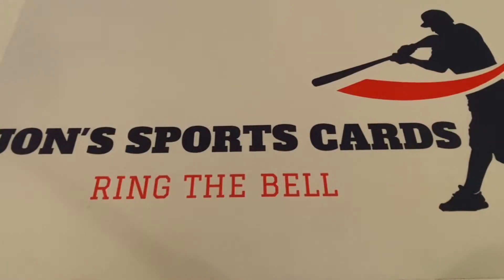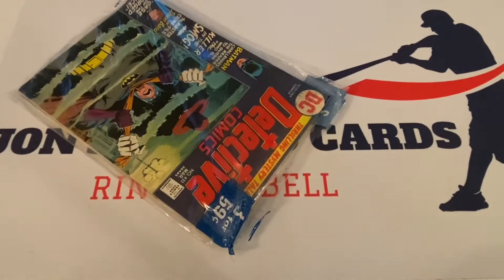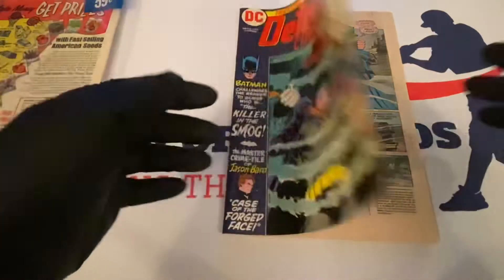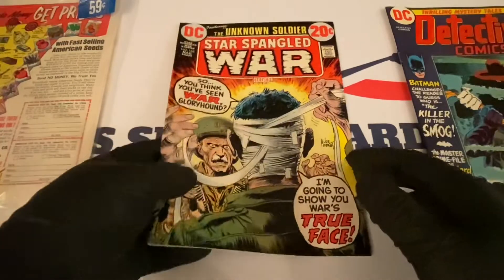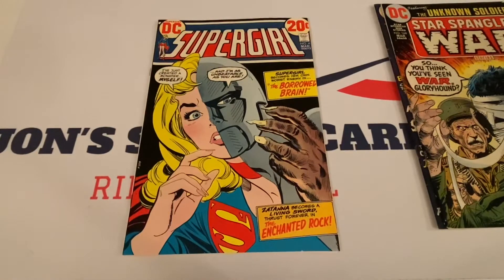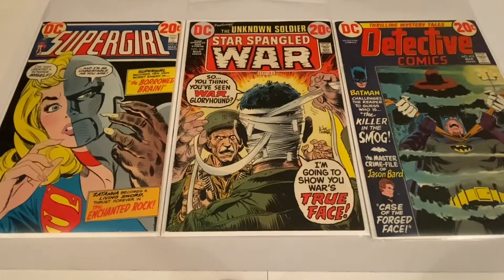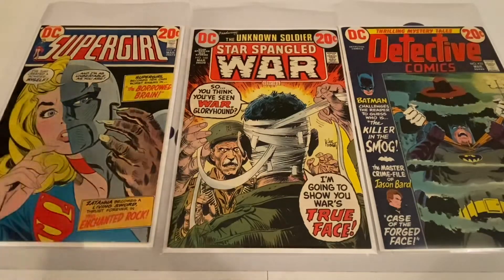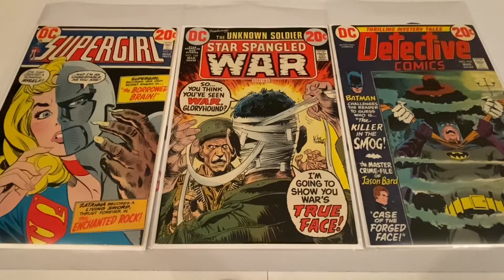Ultra Rare 1973 DC Comics Super Pac #6! The First Time Ever Seen On YouTube! A Must See!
Today I open an extremely rare 1973 DC Comics Super Pac #6! We are the first channel on YouTube to showcase this product! Wait until you see the condition of these 48 year old comic books!

On sale now! Jon's Sports Cards Mystery Graded Baseball Card Pack!